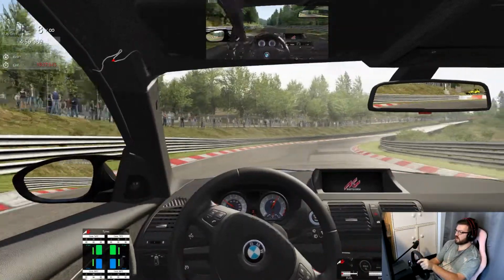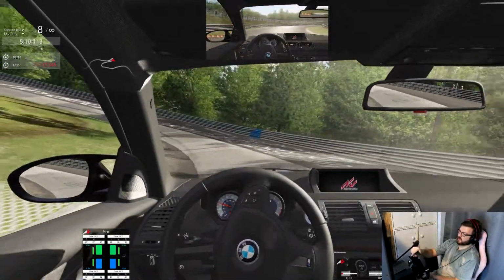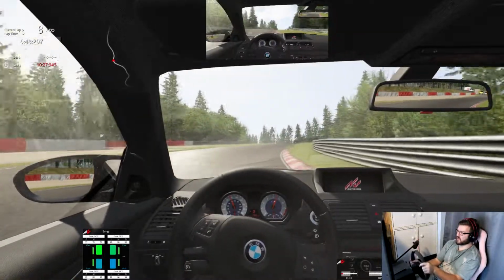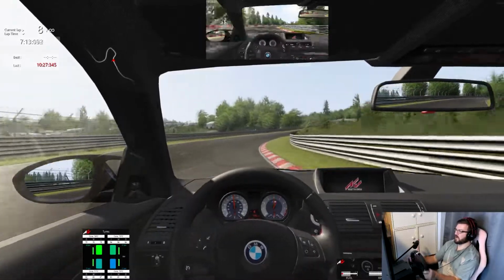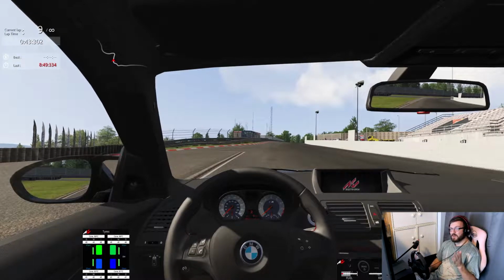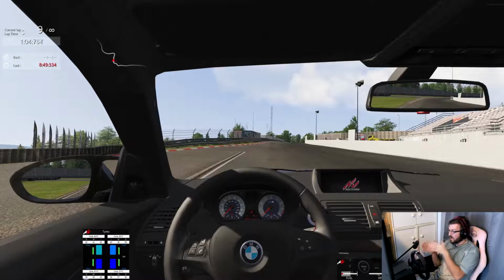I Revisit My First Sim Video On The Nordschleife 1 Year Later, Did I Improve?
So 1 year ago to this day I uploaded my first video in my racing simulator, to put down a base line, taking the BMW 1M around the Nordschleife with a time of a 9:15.007 with a promise to revisit it in a year. 1 year to that day, I ran it again with my new found experience in the sim to see how much I improved. We beat the time, but still have some room to improve!

Maybe we'll come back to this another year from now.